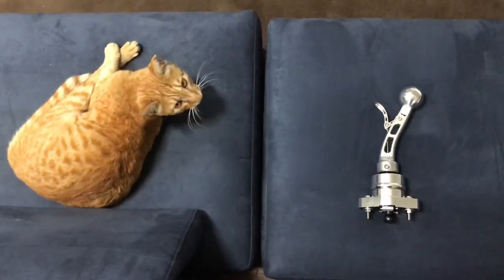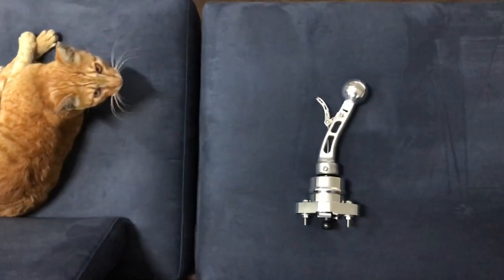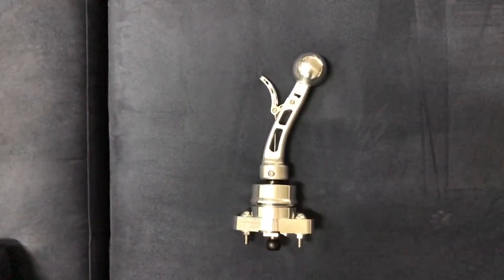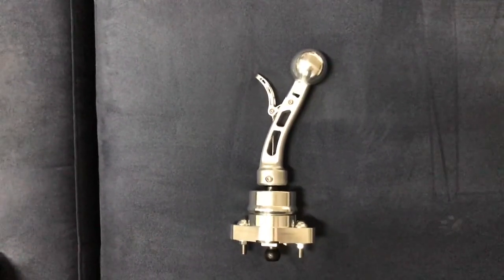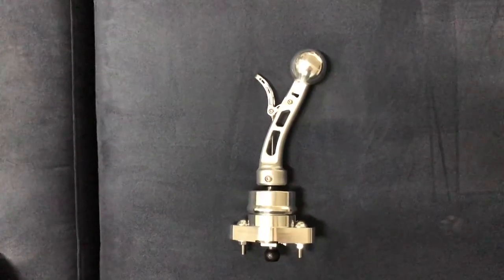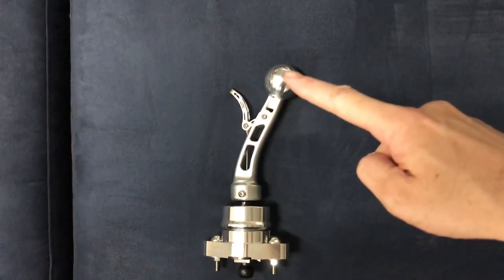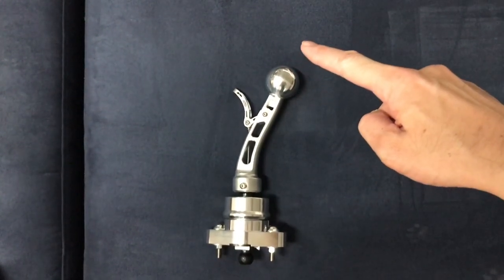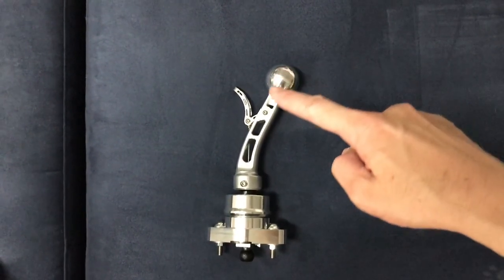How to select Length of VW Black Mamba Custom Quick Shifter